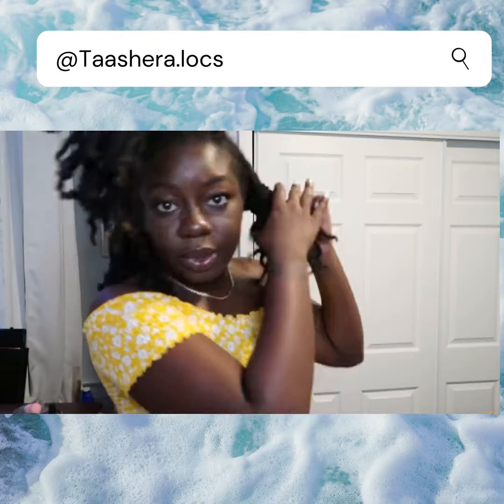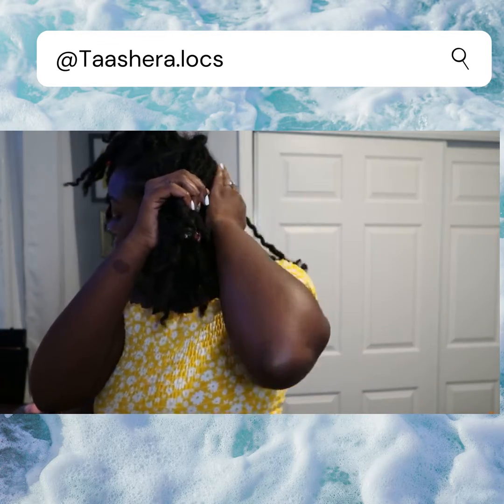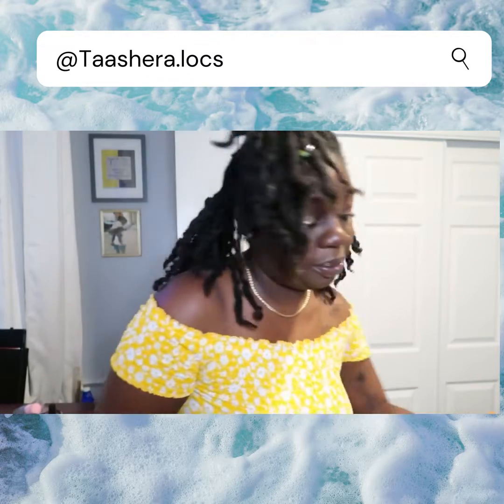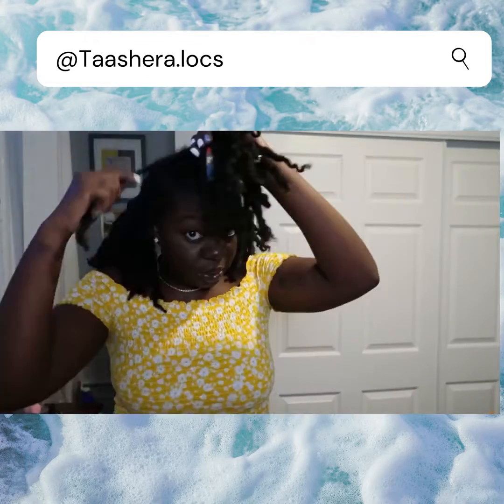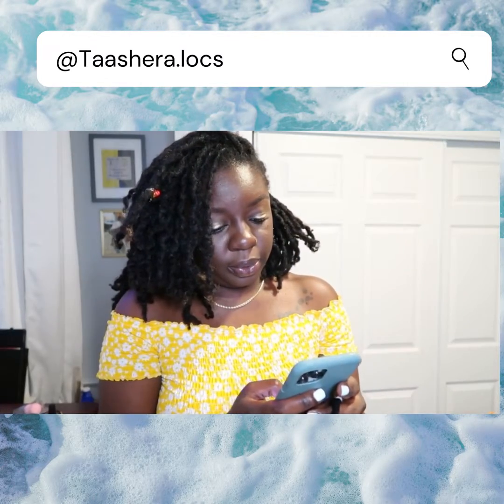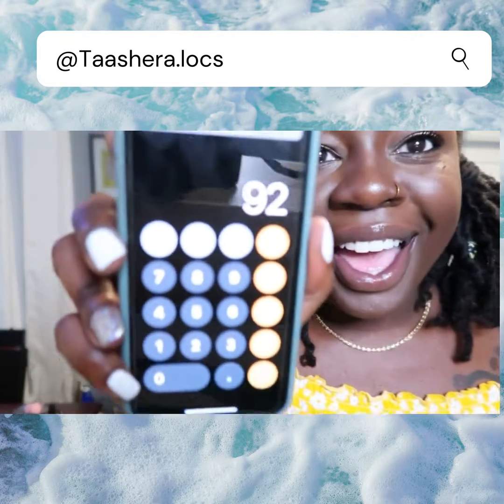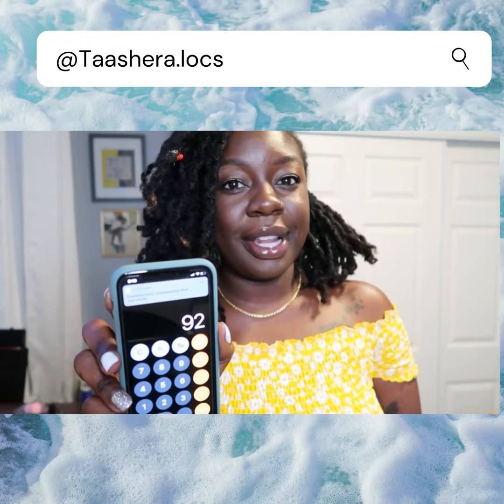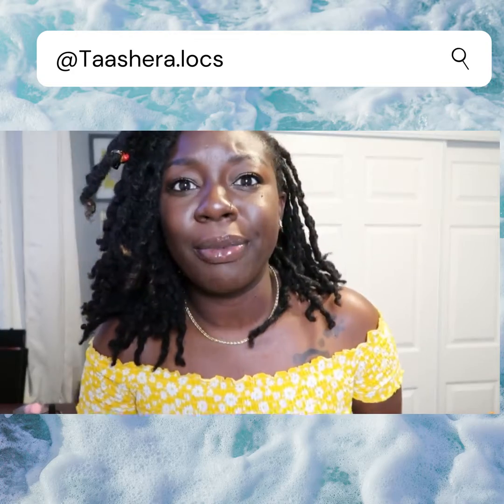HOW MANY LOCS??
The most frequently asked question is...*drummm roll* HOW MANY LOCS DO YOU HAVE? Here's a short video of me counting my locs.